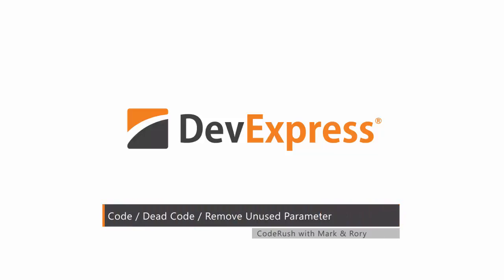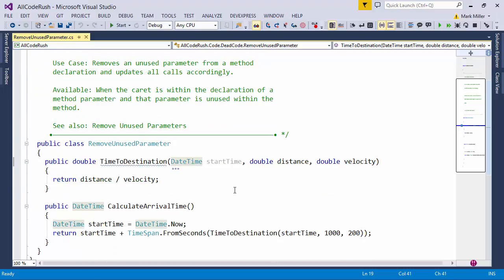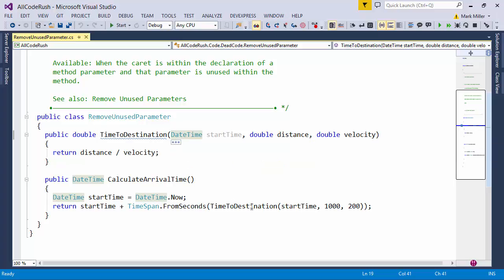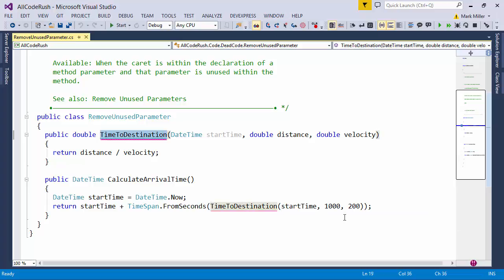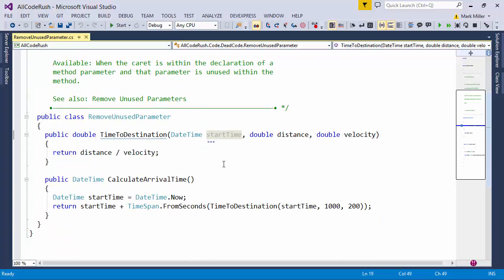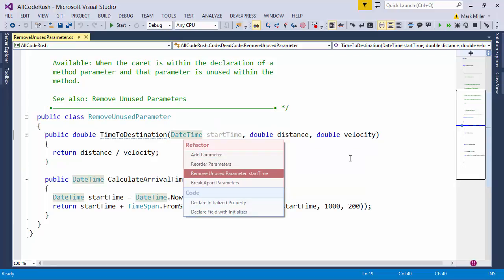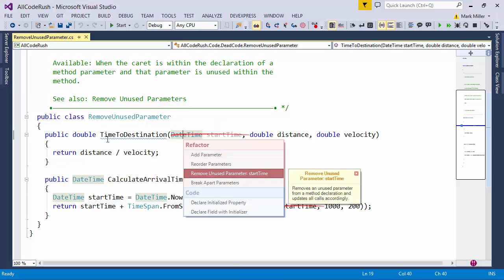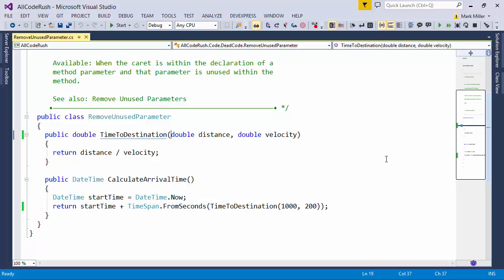DevExpress CodeRush: Remove Unused Parameter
Write code at the speed of thought with CodeRush from DevExpress!